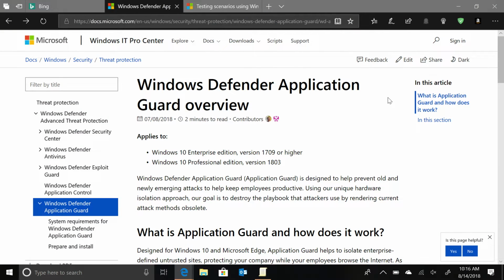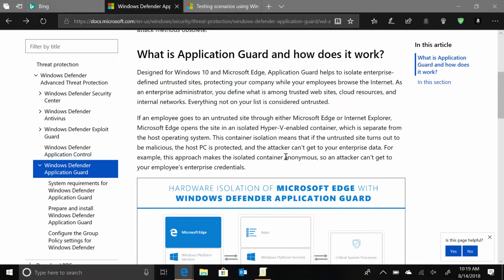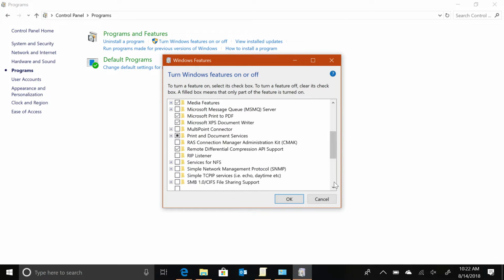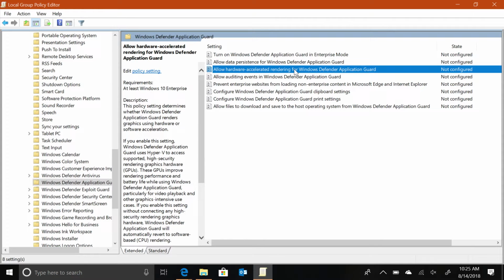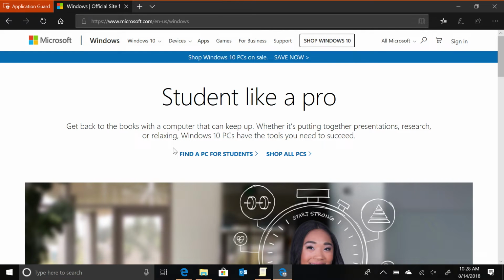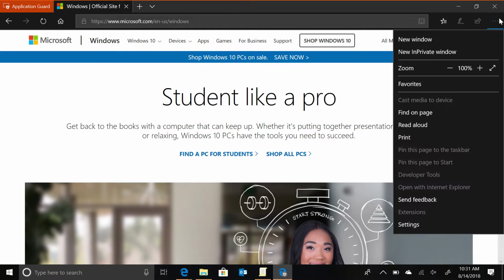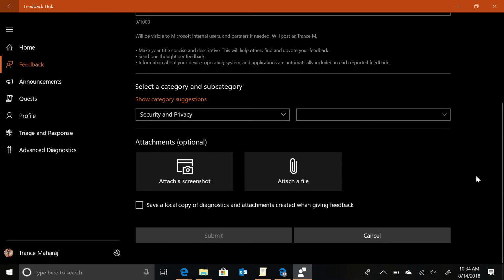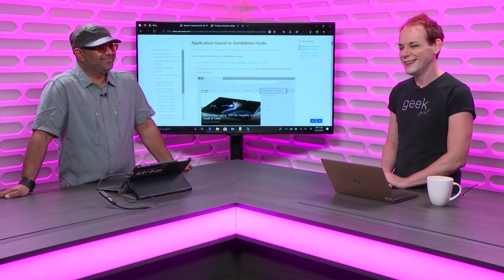Defrag Tools #196 - Windows Defender Application Guard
In this episode of Defrag Tools, we discuss Windows Defender Application Guard, a great security feature in the Edge browser which allows you to easily run browser sessions in a virtual machine.